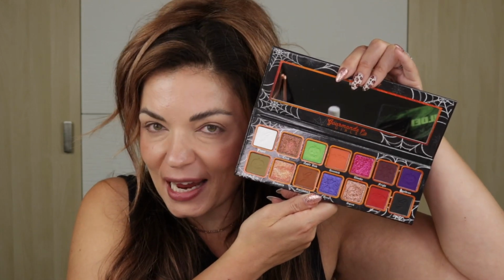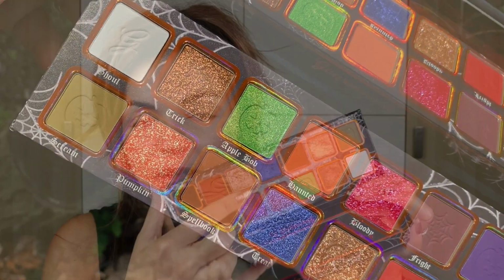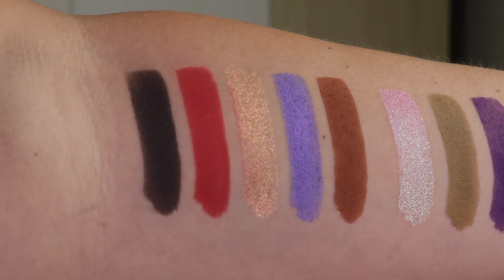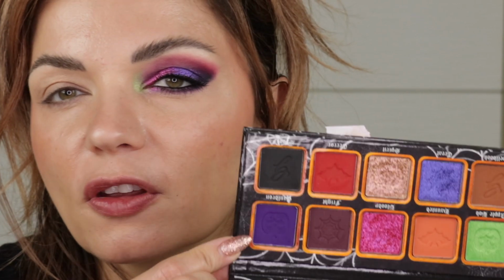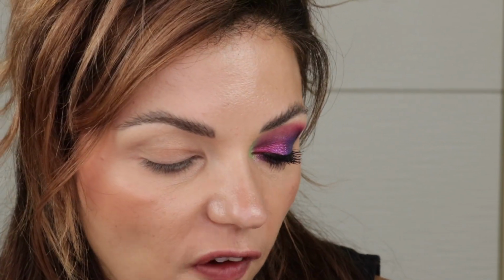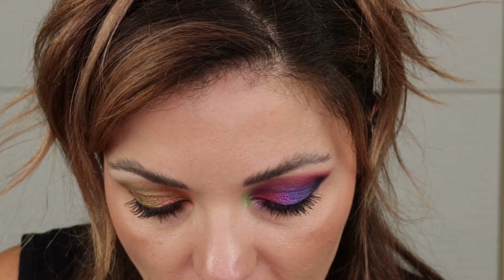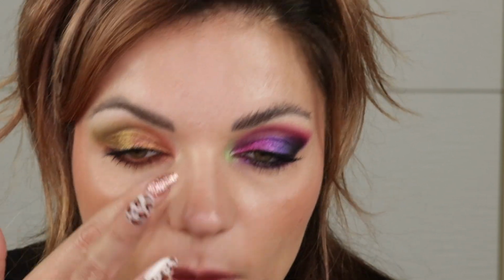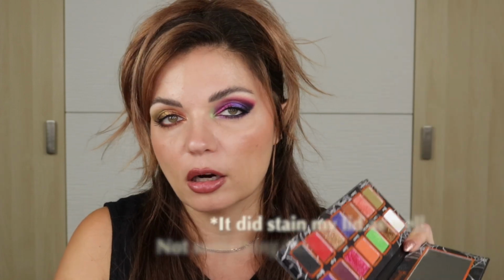DOODLES BY THE BUNNY X GOURMANDE GIRLS SPOOKED | Fall & Halloween Eyeshadow Palette 2022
Doodles By The Bunny x Gourmande Girls did such a great job on this Spooked color story!

Gourmande Girls x Doodles By The Bunny Spooked Palette drops 9/26!
Use @Scars2StarsBeauty  code SCARS2STARS to save!

SAVE SOME 💵💵💵

Save 15% on ATHR Beauty using the code KEEPBEAUTYREAL15

Chapters:
0:00 Intro and Eyeshadow Swatches
6:12 Look 1
10:55 Look 2
15:32 First Impressions/Review